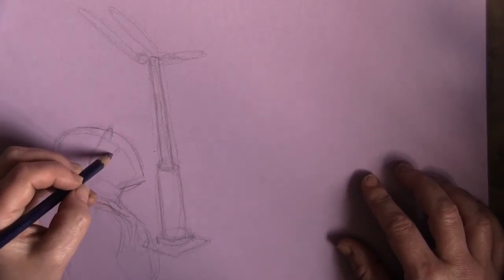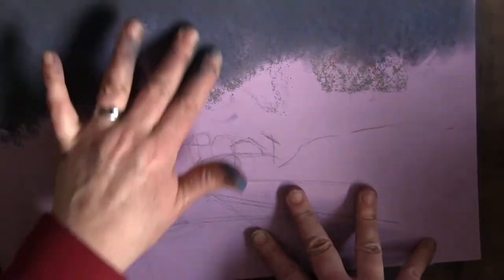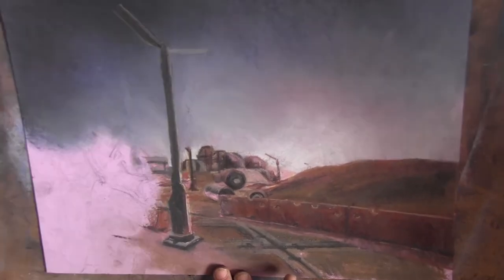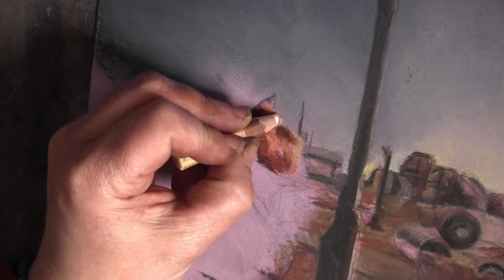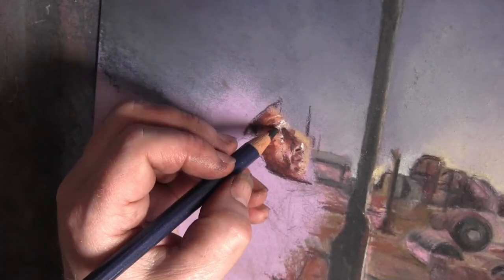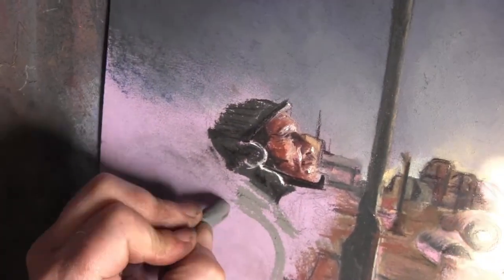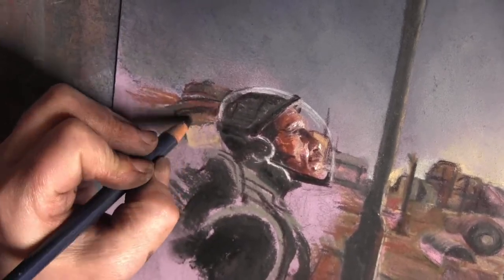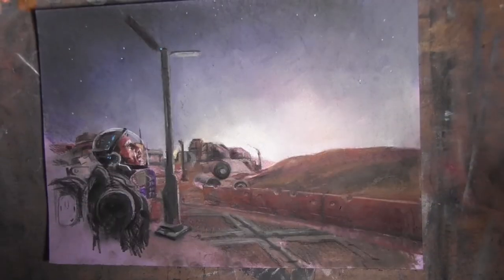First Footfall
My first picture from Odyssey - I think I like drawing these!
I used a piece of music (first track) by community musician ToCoSo